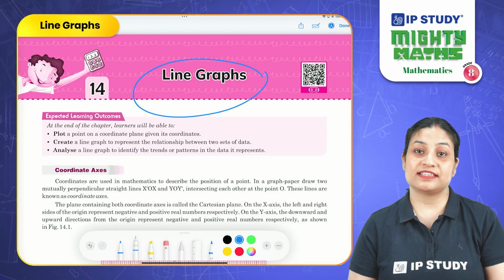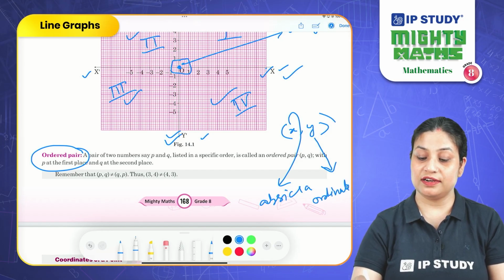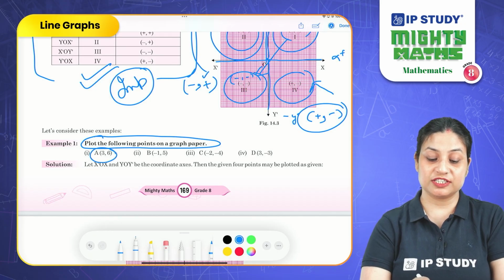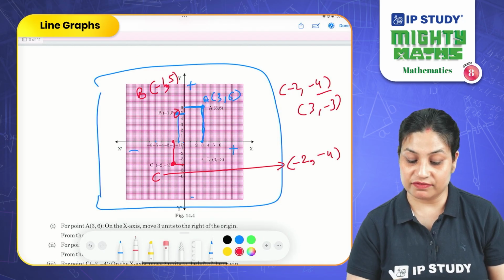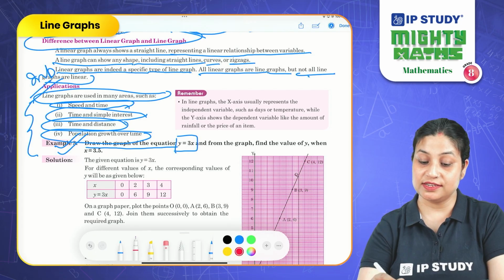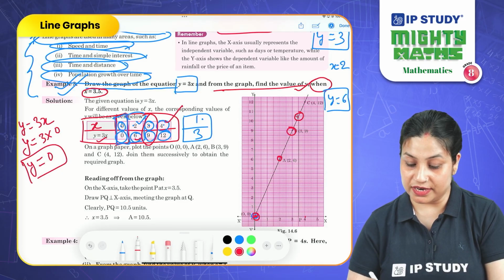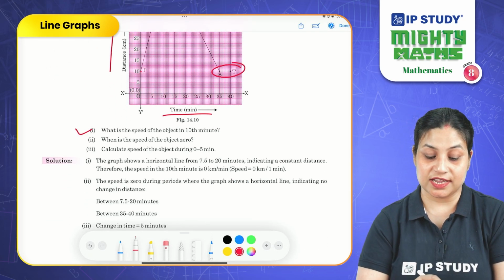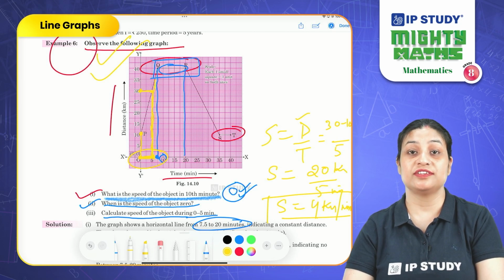Line Graphs | Maths Grade 8 | Chapter 14 | IP Study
In this video, you will explore the concept of line graphs—an essential tool for representing and interpreting data. You’ll begin by understanding the coordinate axes and how they help us locate points on a graph. Next, you’ll learn how to identify the coordinates of a point and plot them accurately. The lesson then moves on to line graphs and their applications, showing how they can be used to compare trends, track changes over time, and make predictions. With step-by-step guidance, clear visuals, and practical examples, you’ll gain confidence in reading, plotting, and analysing line graphs, making data interpretation both simple and engaging.

Topics Covered:
✅ Coordinate Axes
✅ Coordinates of a Point
✅ Line Graphs and Their Applications